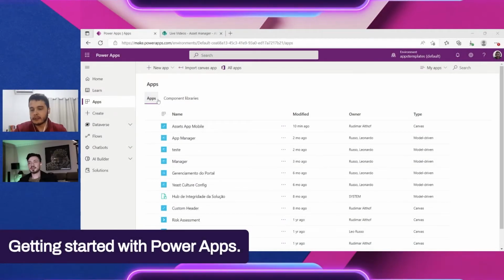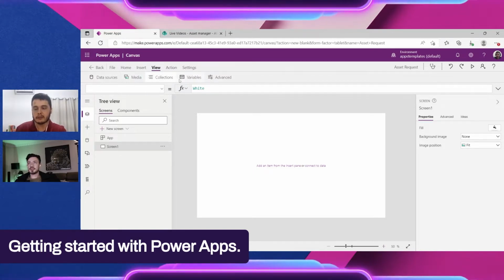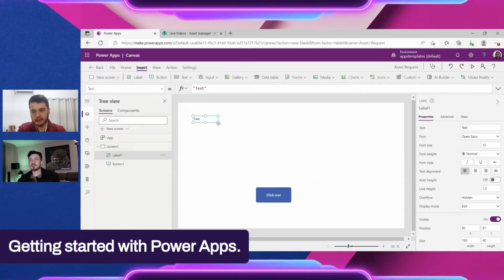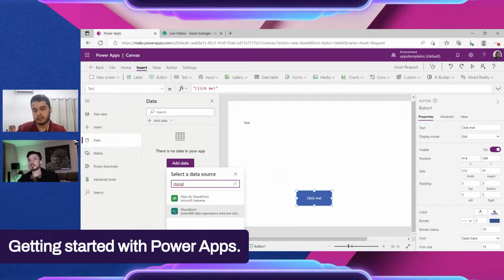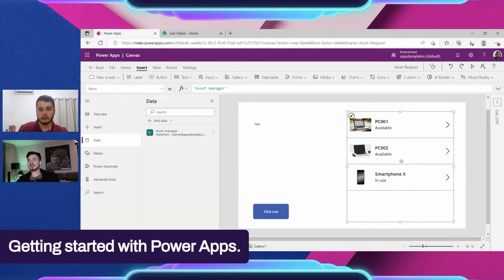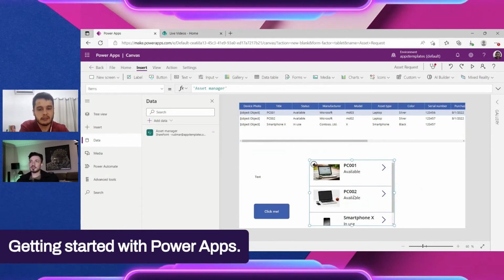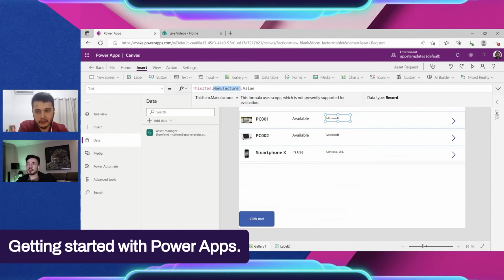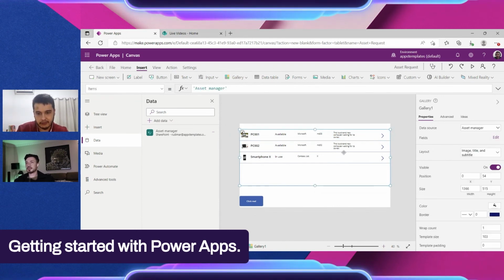Power Apps Basics: Starting from blank app on Canvas App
In this video you are going to learn how to connect to a data source and start to read the data on your canvas app.